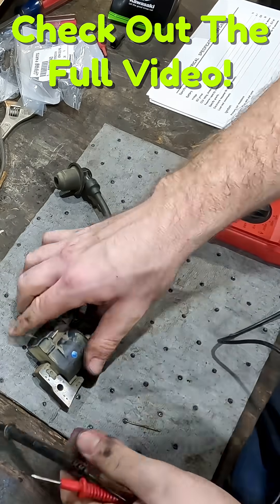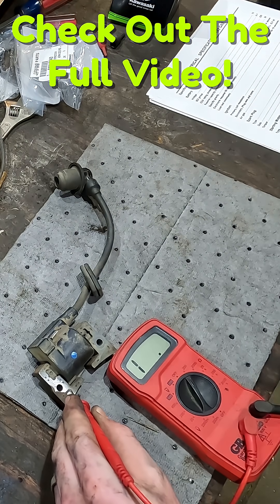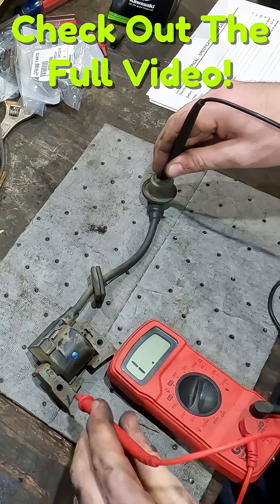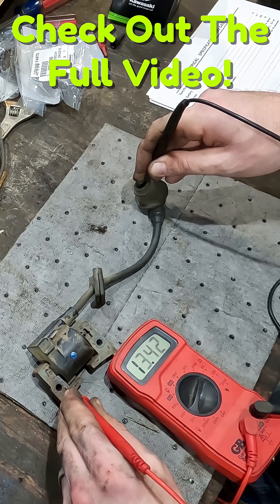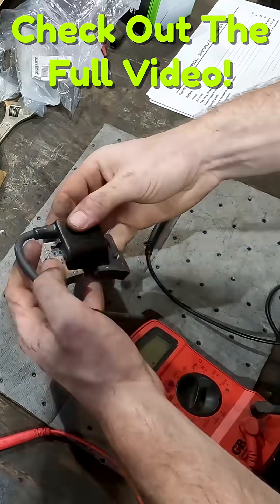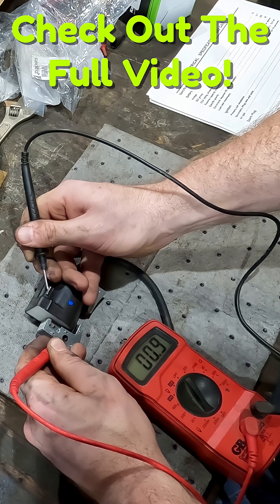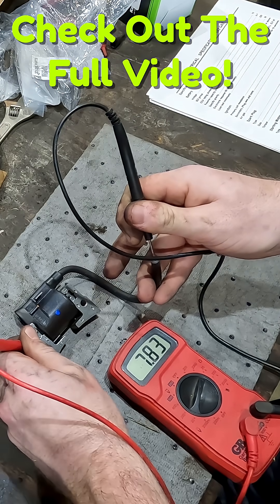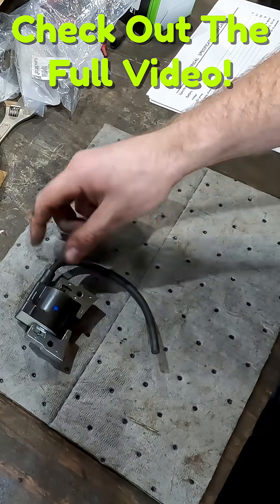Testing A New VS Old Magneto Coil